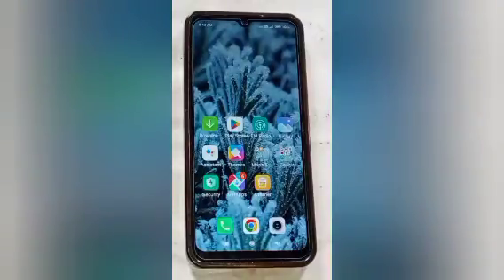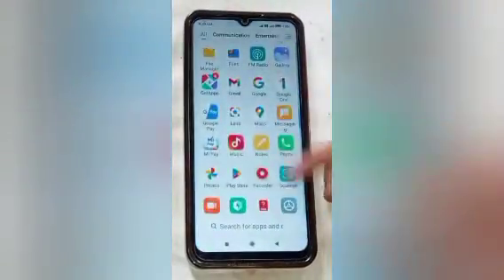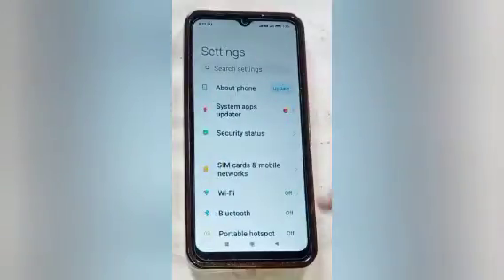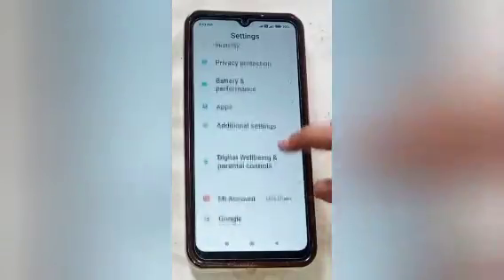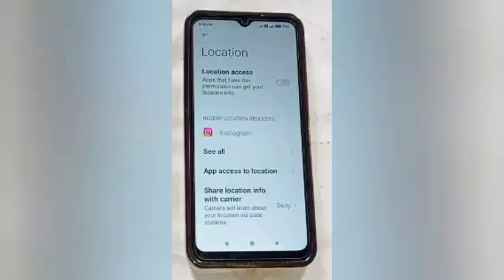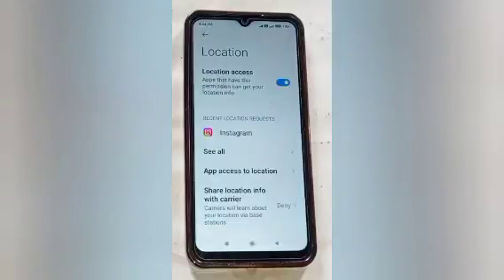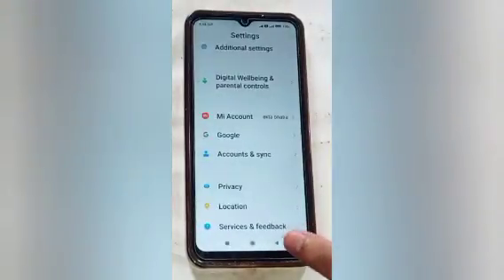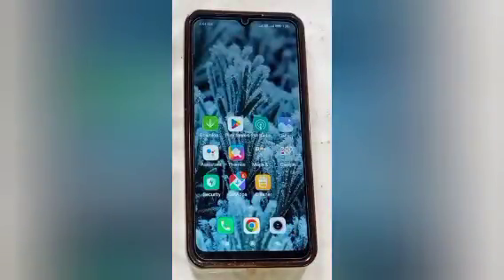How to on and off location in redmi 9i, redmi 9 on and off location setting